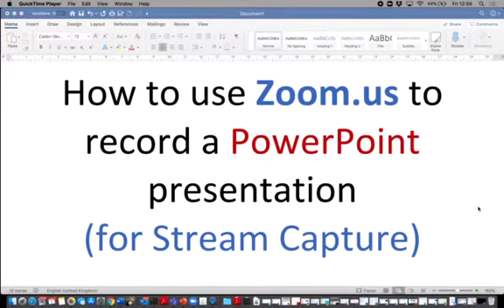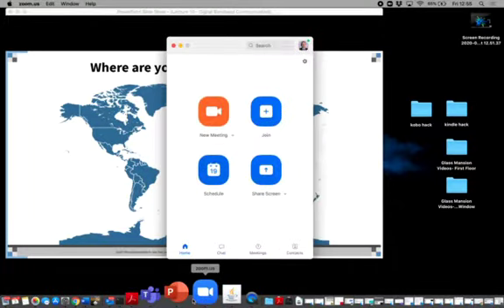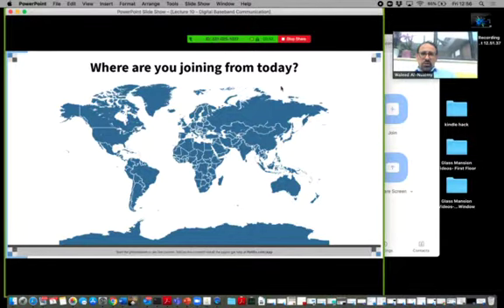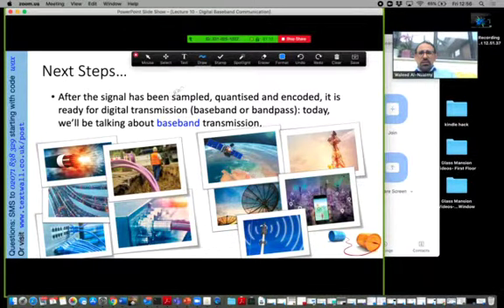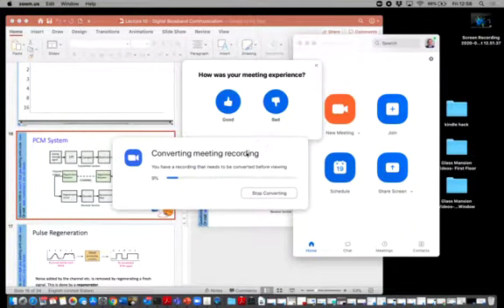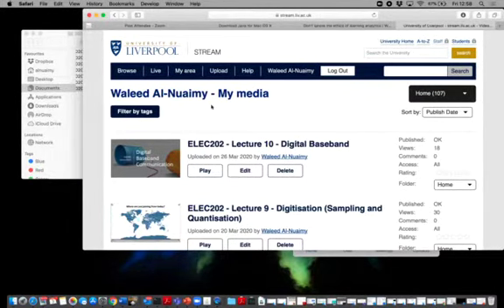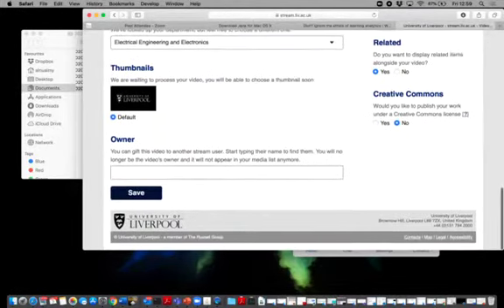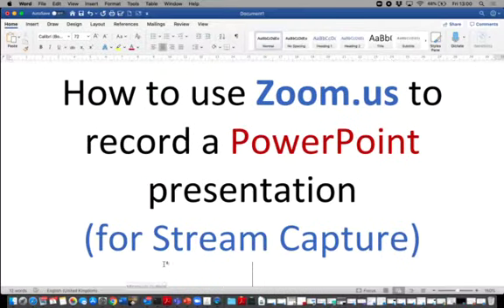Quick guide to using Zoom.us to emulate Lecture Capture